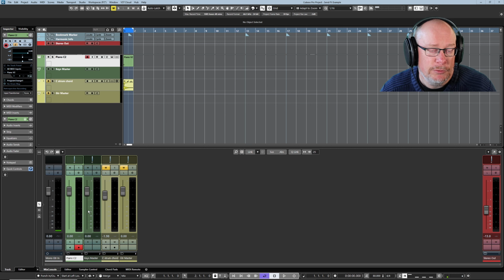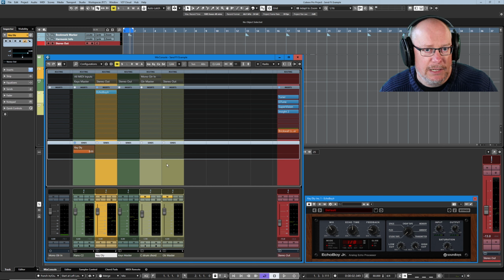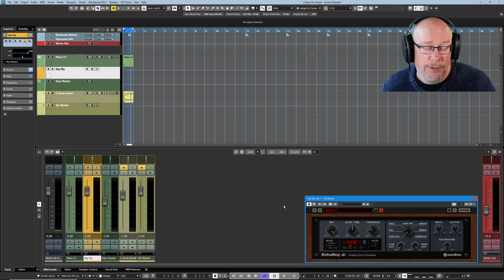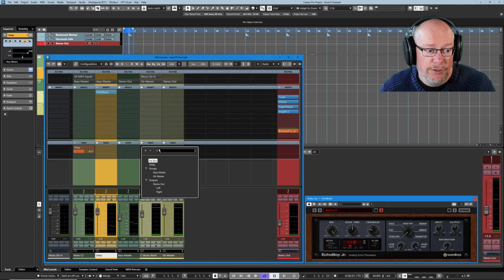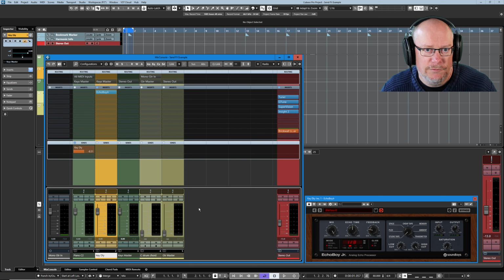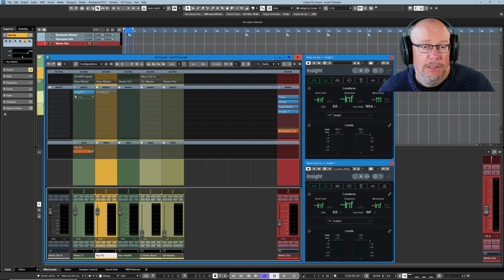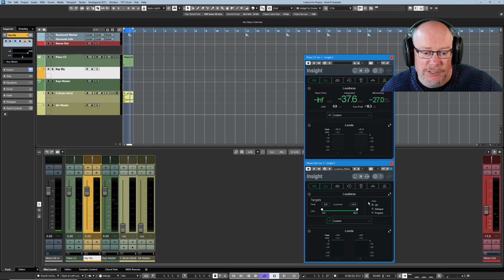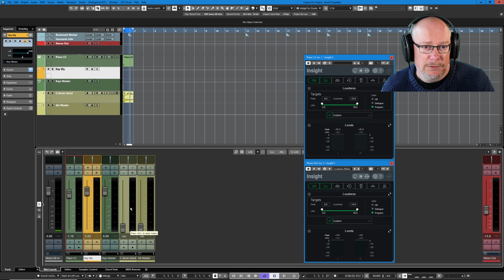The Essential Guide to Audio Routing in Cubase 12 (Pt.3) - Send FX Tracks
My channel is these things:

1. A place to share my songs - via various 'Back on Track' video series - in which you'll see each song idea evolve step-by-step, with me (hopefully!) improving my song-writing skills as we go.
2. An outlet for me to discuss all things musical - including technical break-downs of software and tools that I use, as well as more wide-ranging discussions of topics that interest me.